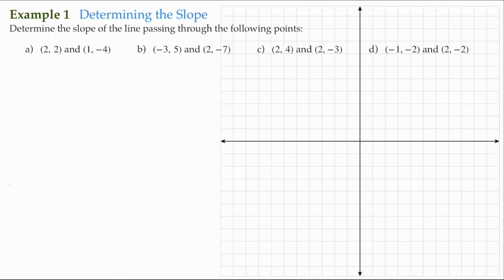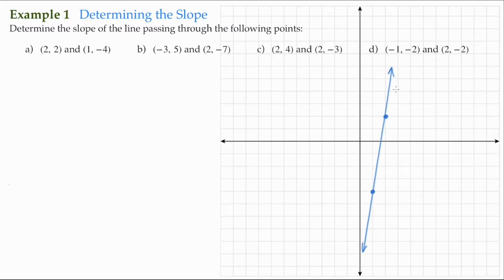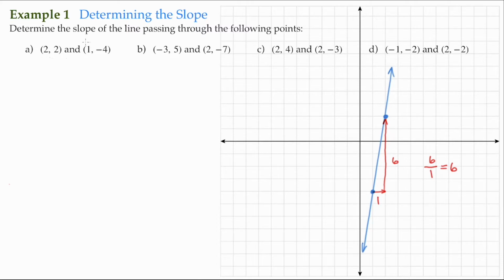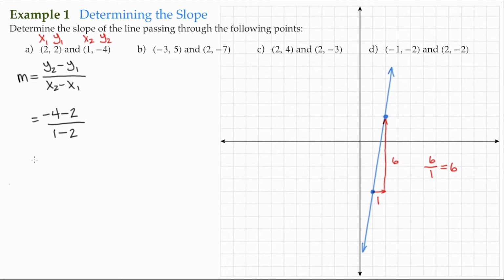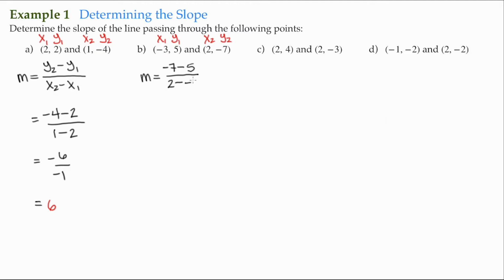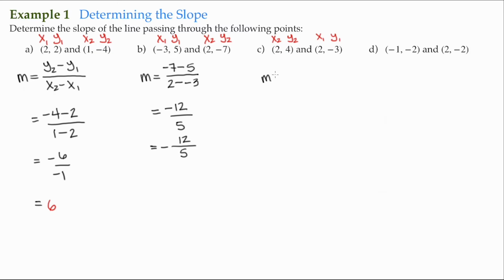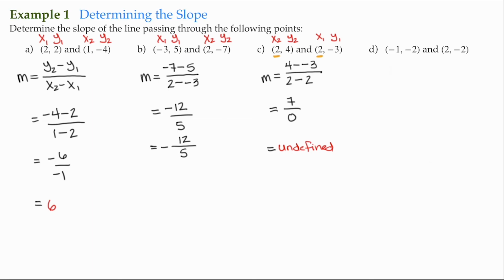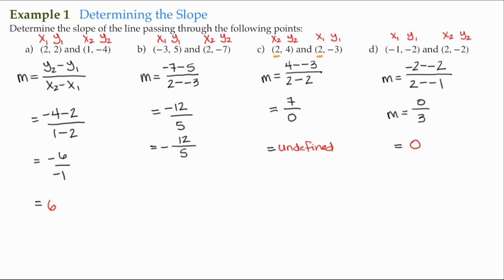14.4 Example 1